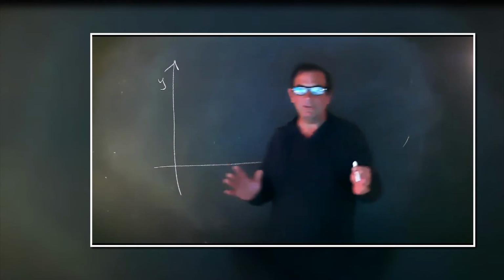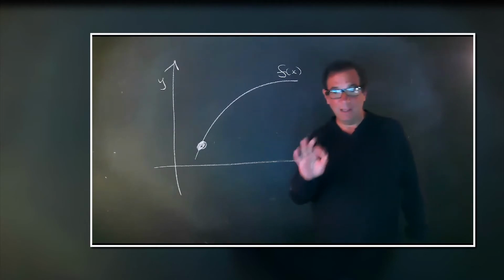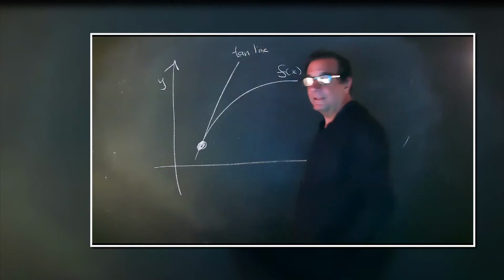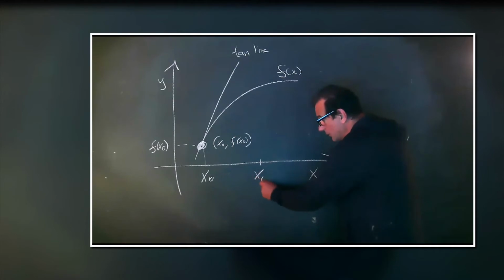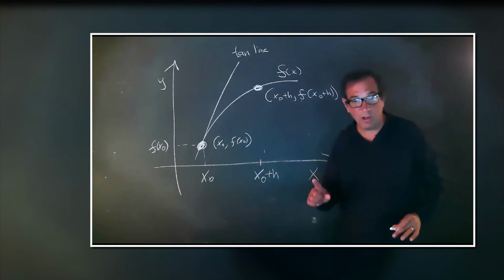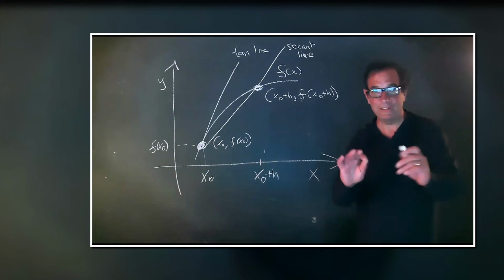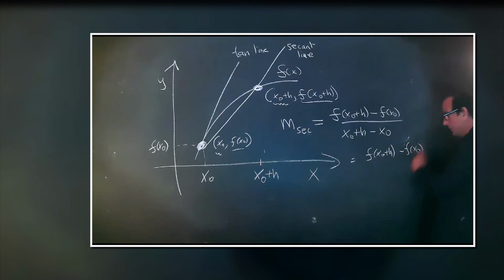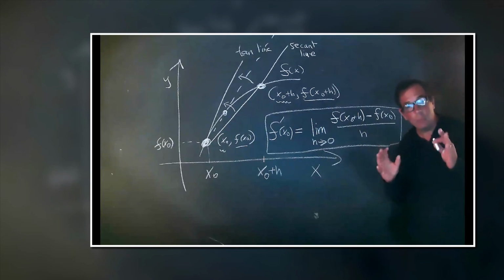Lesson 3: The Limit Definition of the Derivative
In this video I give an explanation of the limit definition of the derivative.  To do so, first I define the concepts of the tangent line to a smooth curve f(x) at (x0,f(x0)) and the secant line through the points (x0, f(x0)) and (x0+h,f(x0+h)).  Subsequently, I discuss the notion that as h gets smaller the secant line gets closer to the tangent and coincides with it in the limit
as h approaches zero.